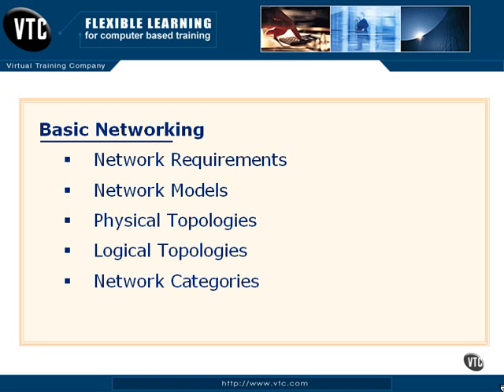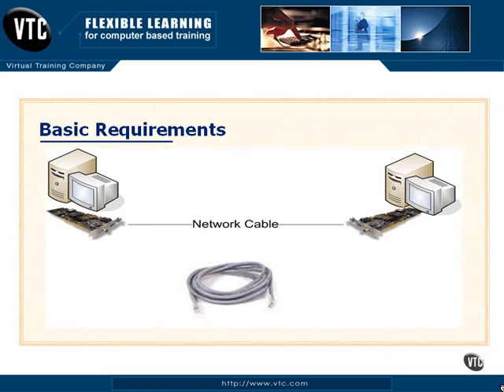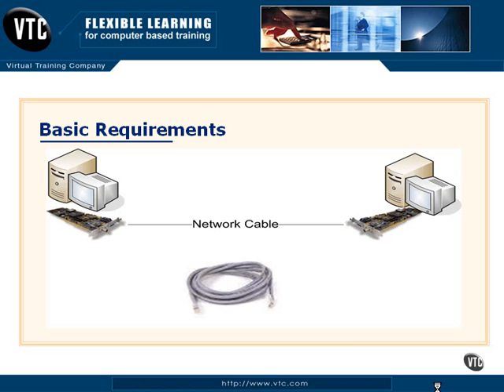Network + 2009 training part 3